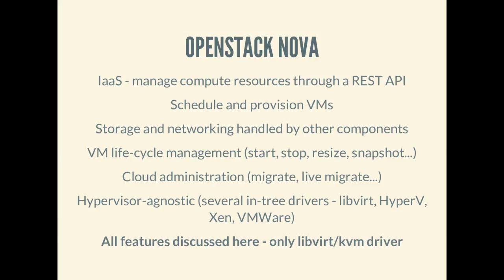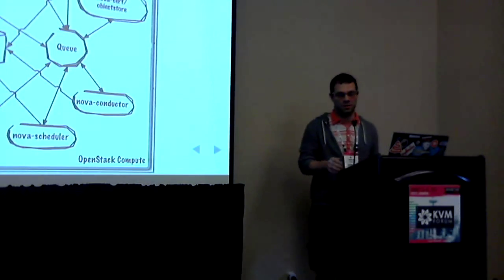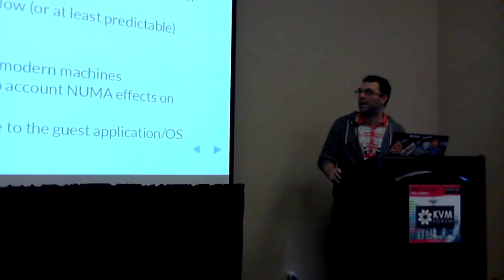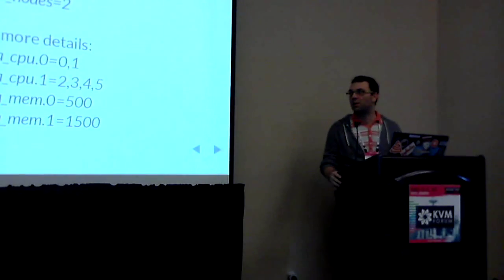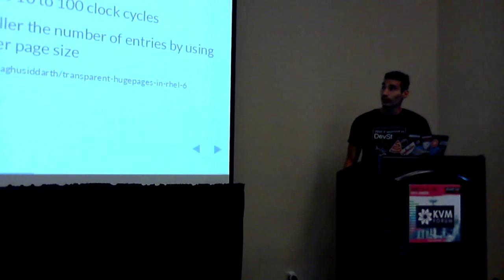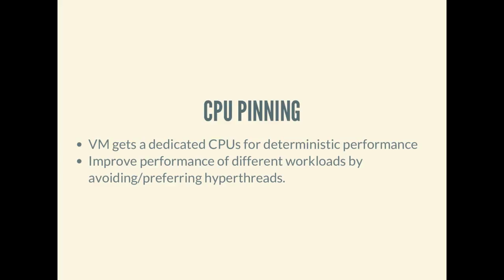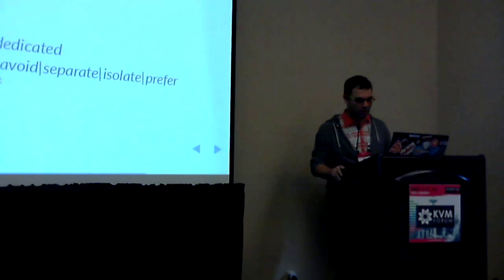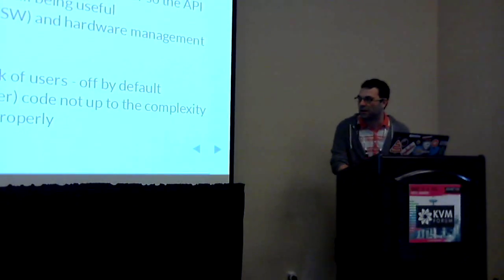[2015] High Performance VMs in OpenStack by Nikola Dipanov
With the rise of the adoption of the IaaS (Infrastructure as a Service) model of managing hardware resources by an ever increasing number of industries, workload performance requirements do not decrease. While happy to embrace the flexibility this model provides, the need for near-metal performance is becoming apparent, as industries try to move more and more traditional workloads into "the cloud". As one of the leading open source cloud projects, OpenStack has been hard at work over the last two releases, exposing features that support high performance workloads, provided by libvirt/KVM. This talk will aim to give an overview of several of these features (NUMA awareness, CPU pinning, and large pages support) added to OpenStack Nova in the 'Juno' and 'Kilo' releases. It will also try to highlight some of the challenges of such features in an IaaS context.

Nikola Dipanov
Senior Software Engineer, Red Hat

Nikola Đipanov is a Senior Software Engineer at Red Hat, full time hacking on OpenStack since September 2012. Before joining Red Hat, he worked in several different industries as a coder, ranging from integrated circuit vendors, to large telco providers to web shops.